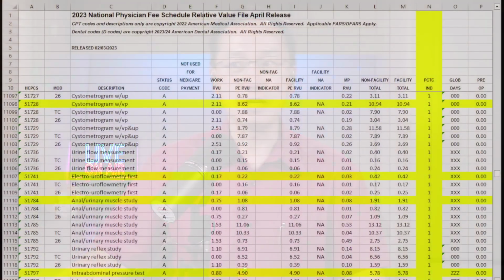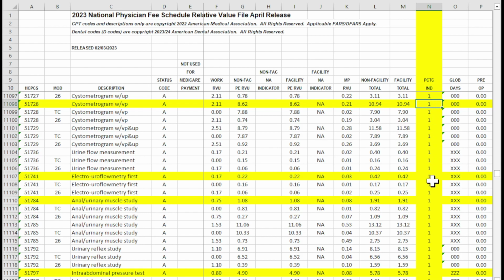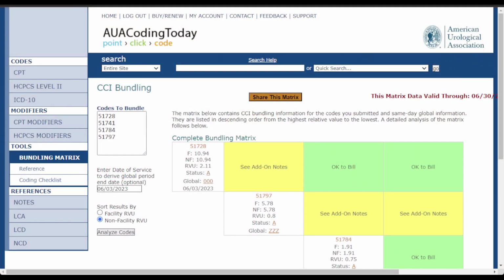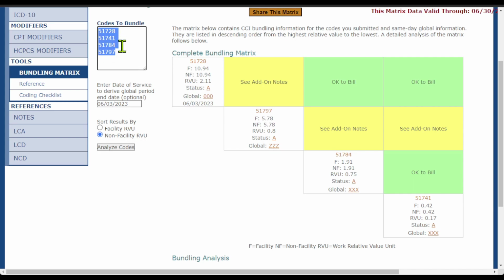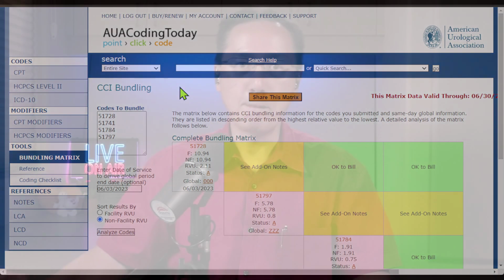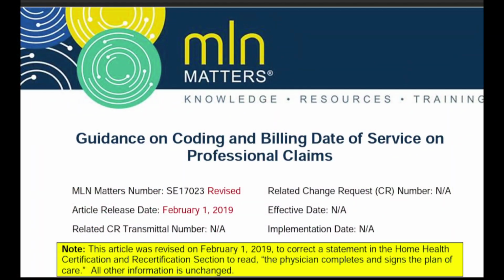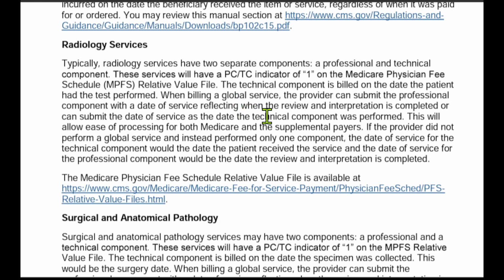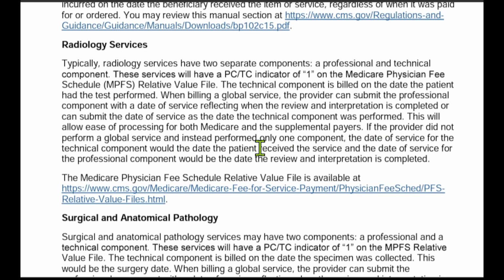Urodynamics Coding & Billing in 2023 | Medical Coding | Facebook Live | Urology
Dr. Lin answers a question from a urologist who wanted to know about urodynamic coding. He goes into great detail regarding the technical and professional components, as well as the optimal billing DATE when the TC and PC are performed on different dates in 2023 and beyond.

This video discusses the current guidelines for urodynamics coding to ensure accurate payment and efficiency. It addresses the question of billing when a nurse performs the procedure and the physician interprets the results. The recommendation for 2023 is to bill it as a single global code on the date of interpretation, rather than splitting it between technical and professional components. AUA Coding Today's Bundling Matrix tool for ranking procedure codes was shown. It emphasizes the importance of staying updated with coding changes. Attending seminars and joining relevant online communities is recommended.

This video was a Facebook Live streamed to The Thriving Urology Practice Facebook Group.